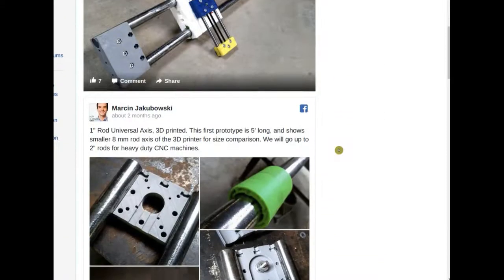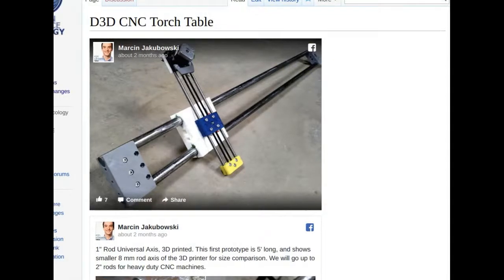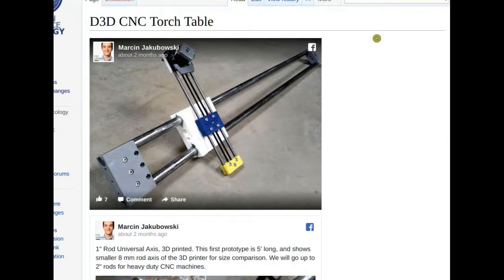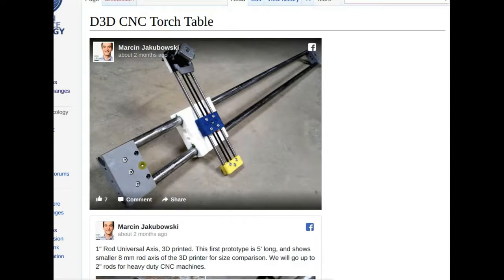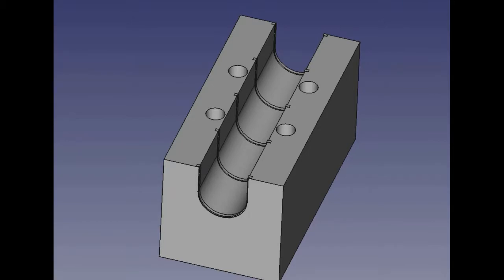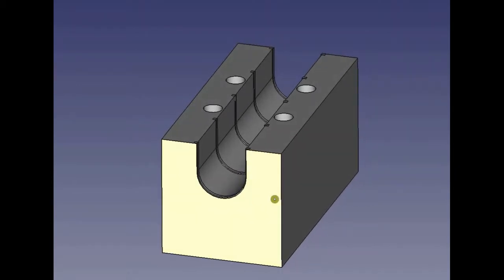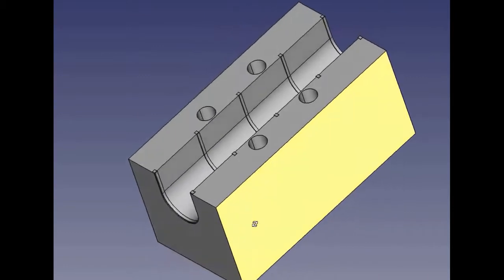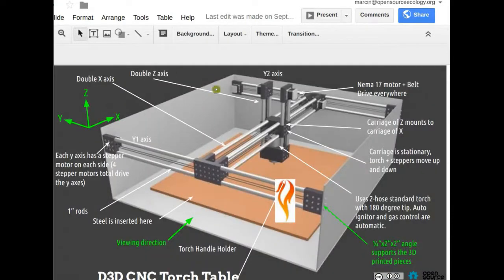CNC Torch Table Development - Working Meeting 9/28/17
Here we continue with the technical development of the open source CNC Torch Table drive axis. With Ahmed, OSE Developer. Working on Universal axis system for the CNC torch table, building on prior work.